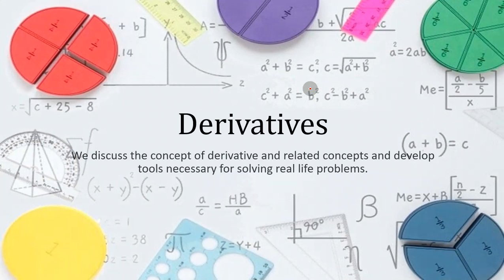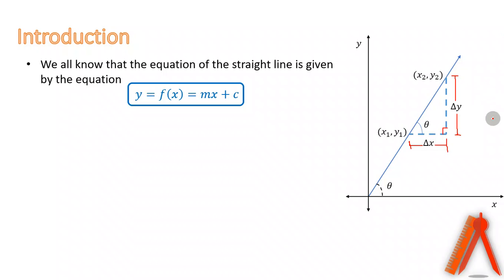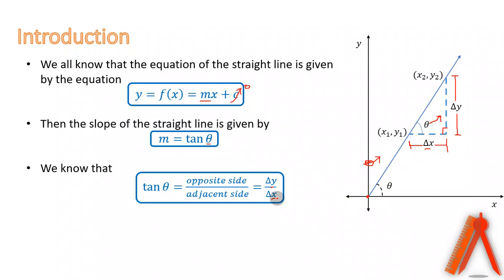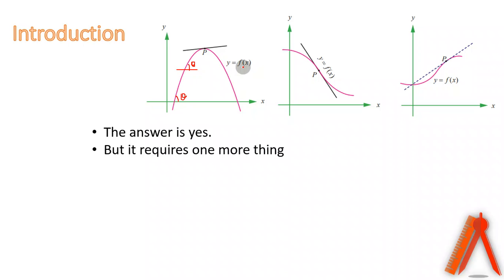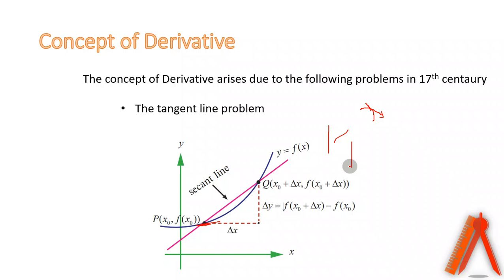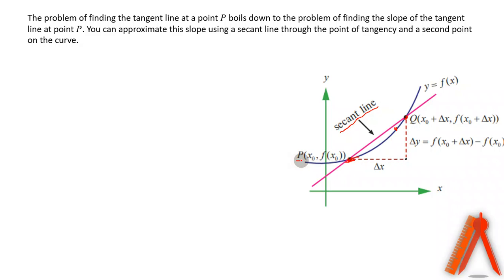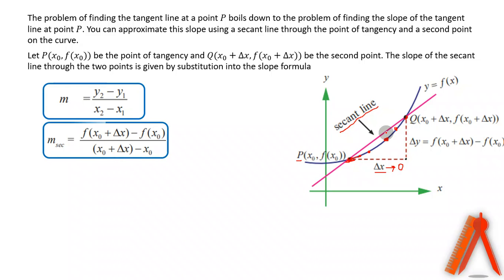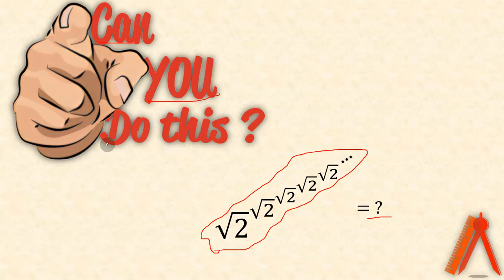Derivatives | Differential Calculus Introduction | Fair Maths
This is a tutorial for Derivatives in a short, simple and easy method.